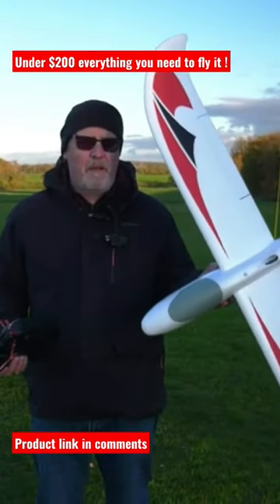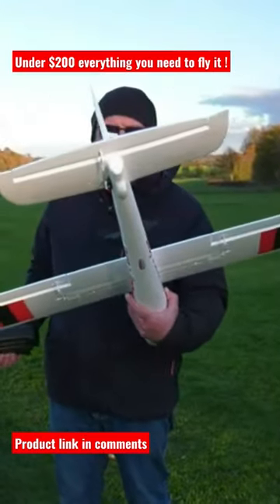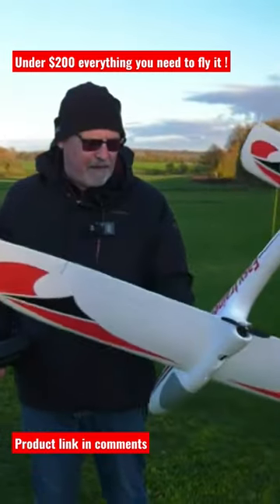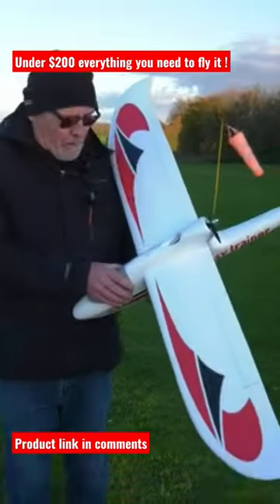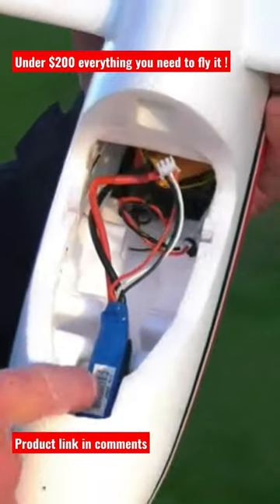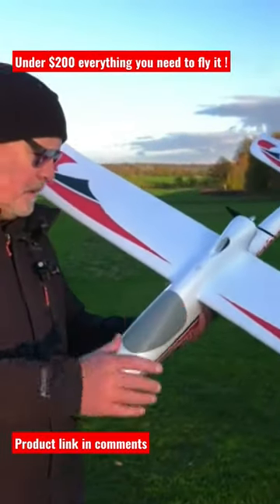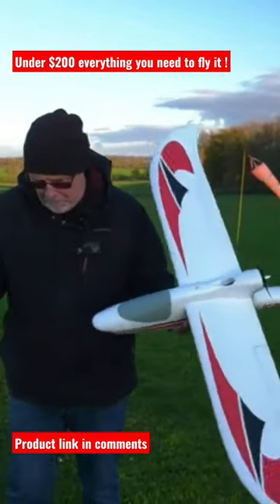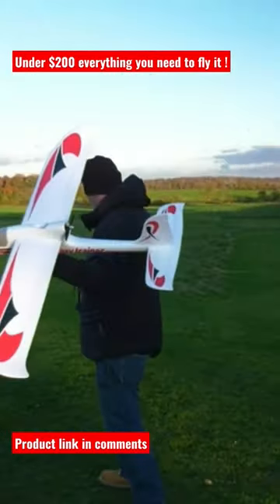Cheapest way to learn RC flying ! 😉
0:00 Intro
0:51 Packaging
1:12 Unboxing
3:02 First flight
6:05 Reaction
6:28 Outro

The simplest and lowest price BIG radio controlled (RC) airplane with ailerons money can buy ! Even with a small budget you don't need to buy small RC trainers now. The ready to fly version of this BIG Easy Trainer is less than 200 bucks ! It's very easy to assemble and not too challenging to fly. I was surprised how well it glides. Hours of fun for the novice RC pilot and with 'crashability' due to the power system being at the back and pushing this aeroplane along. High unlikely you will ever break the propeller !

RTF (Ready to fly): A RTF plane includes the plane with the radio, receiver, battery, charger, motor, servos, retracts (if it has) and ESC already in place.

PNP (Plug and Play) - A PNP foam plane includes the plane with the motor, servos, retracts (if it has) and ESC already in place. Battery and charger are not included. Radio and receiver are not included.

Filmed by Dom and Daryn for the Essential RC YouTube channel using the Panasonic AG-UX180 Pro 4K camcorder at our local model flying club.